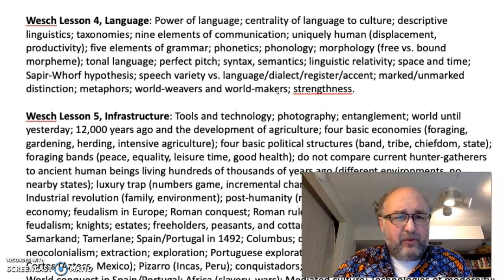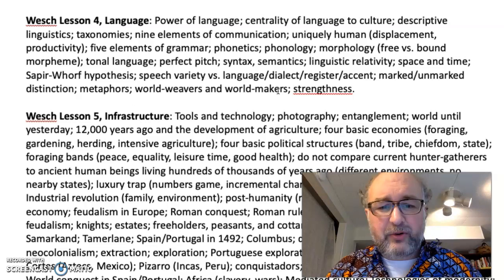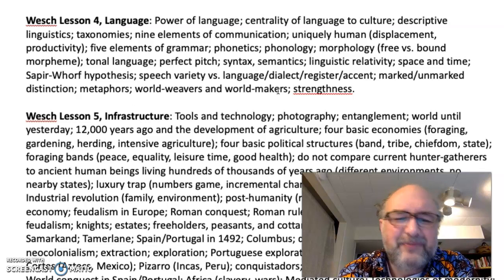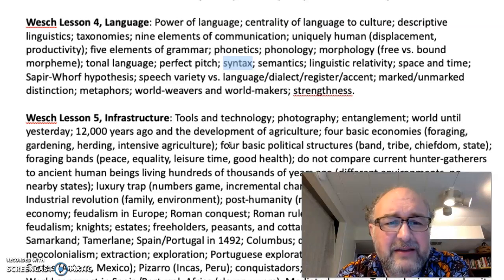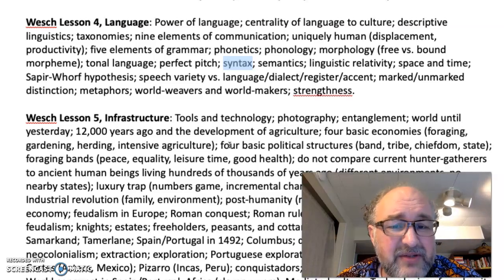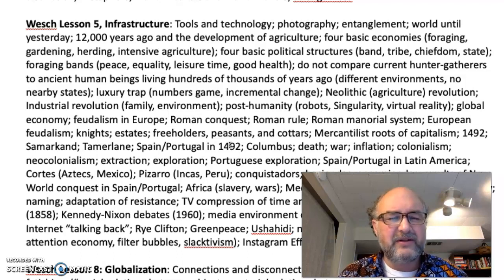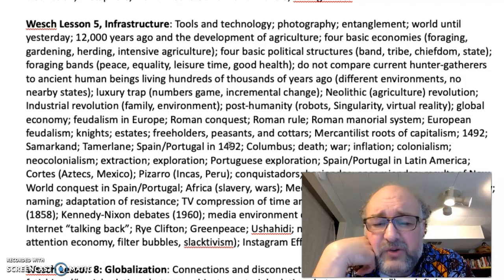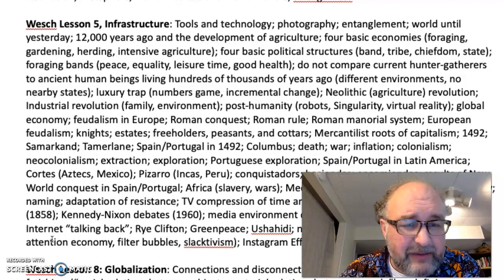175 Final Review Part 1